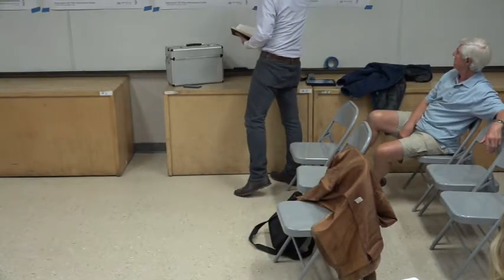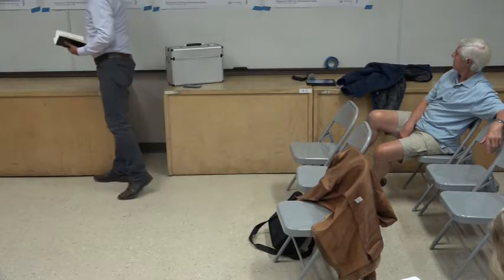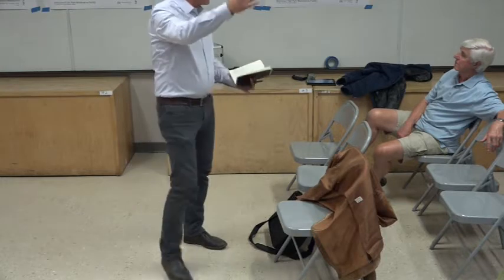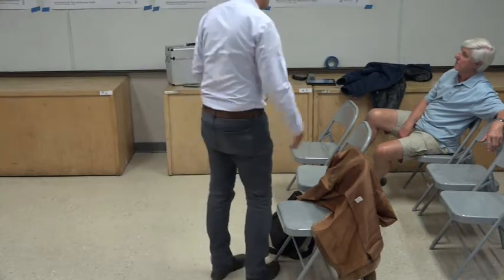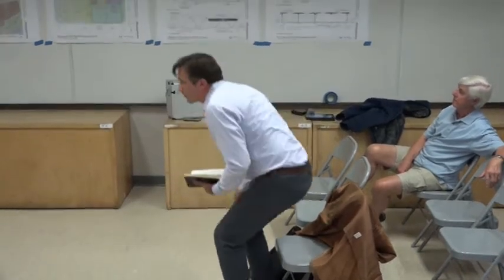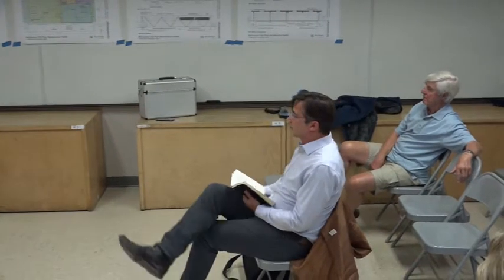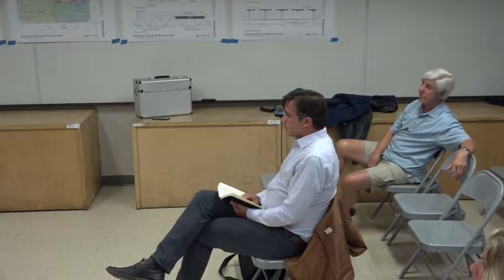"Why not use I beams instead of Gluelam beams?